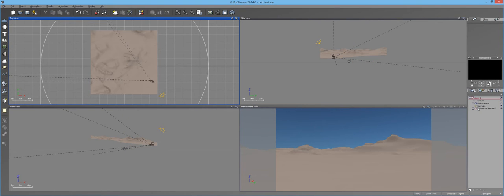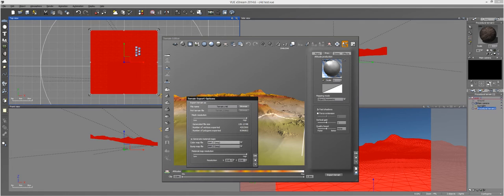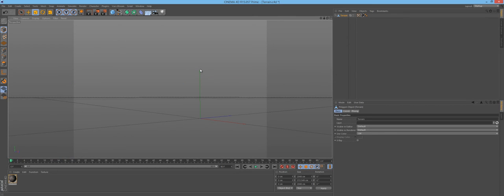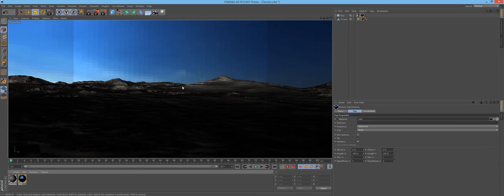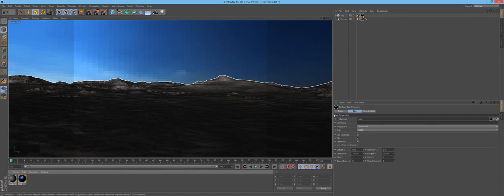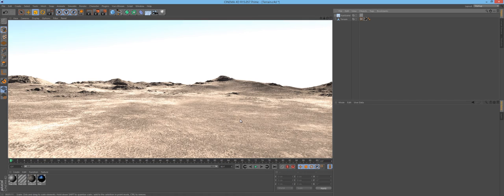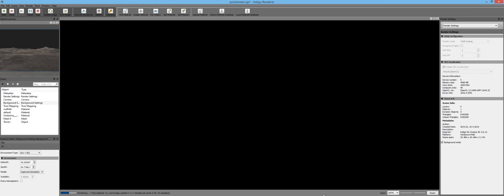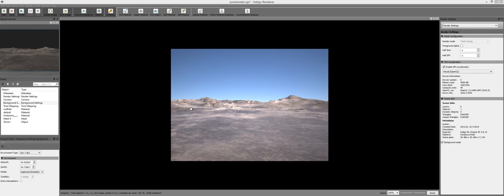Vue Tutorial: Cinema 4D and Indigo Render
In this Vue tutorial, I go over the basic import options into C4D from Vue. I show you the rendering options, lighting options, and material options. I also show you how fast rendering out a mesh object in Indigo Render can be by using the GPU instead of the CPU.